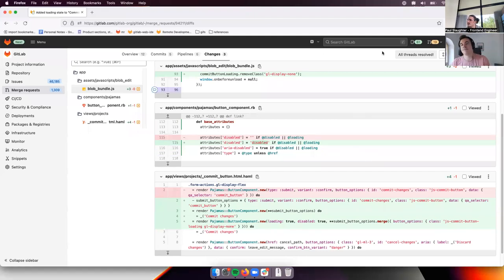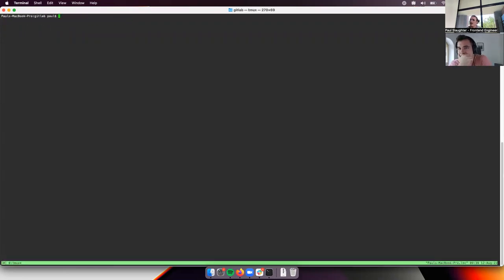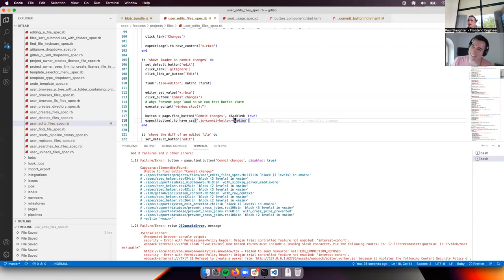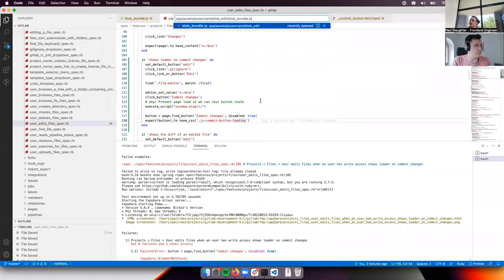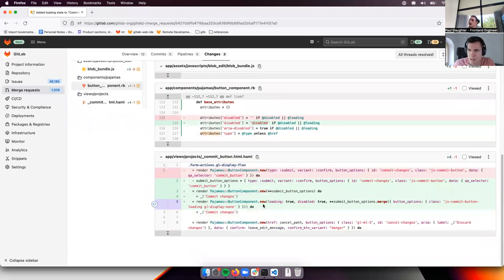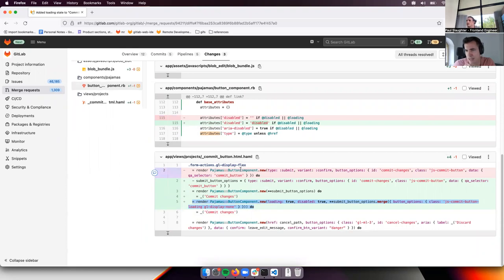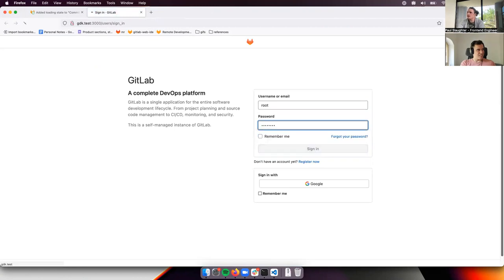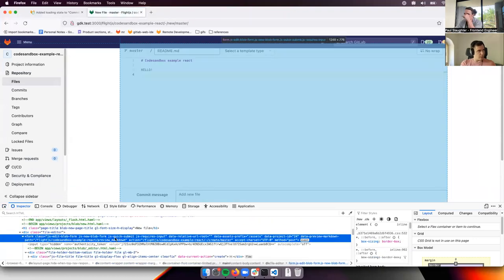FE Pairing - 20220812 - Writing capybara tests for a button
In this short FE pairing session, we pair up on a task around writing capybara tests for a button.